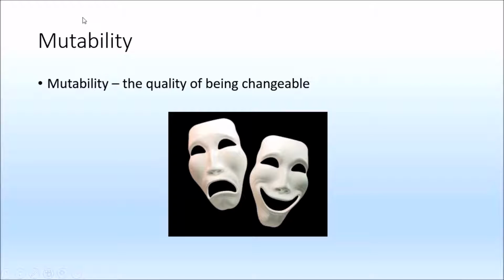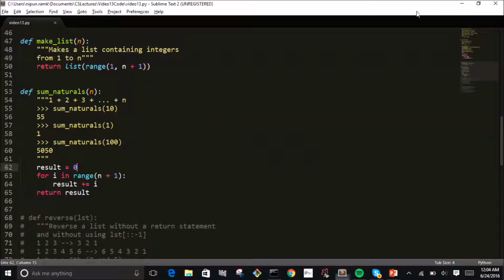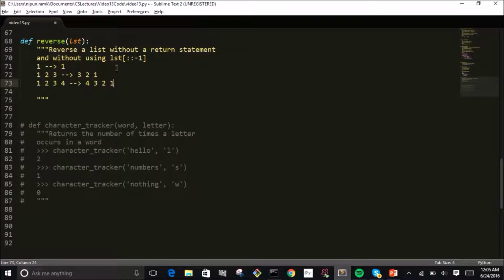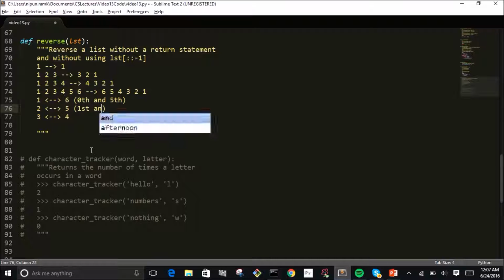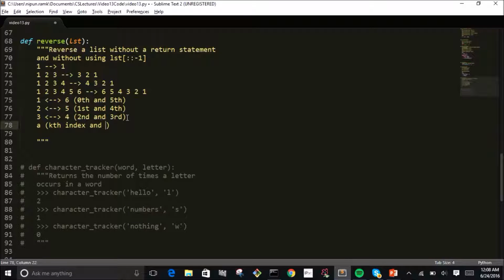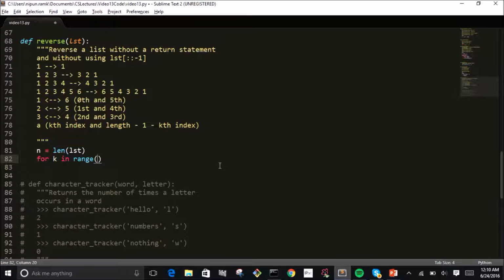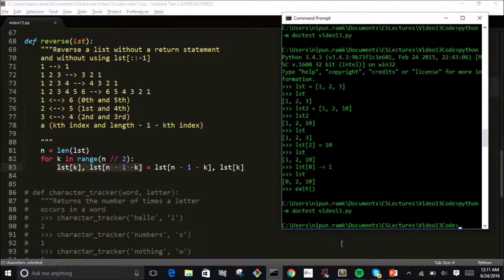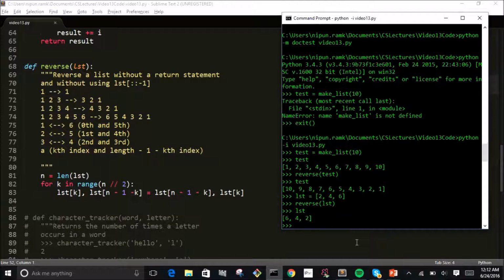Introduction to Programming Paradigms: Video 13 - Part 3: Mutability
We introduce the concept of mutability and look at some examples of mutation and why it's useful.